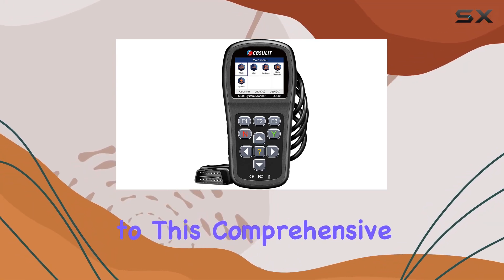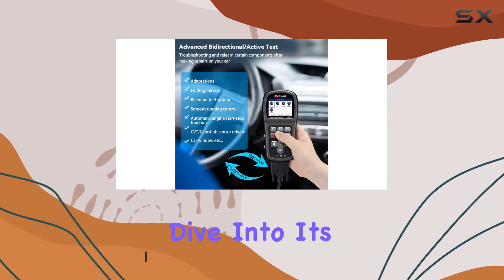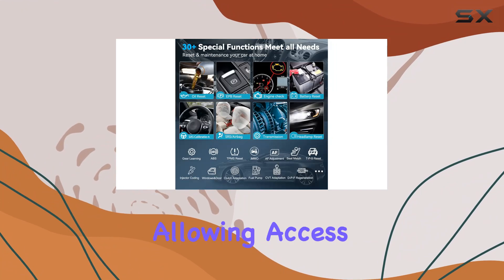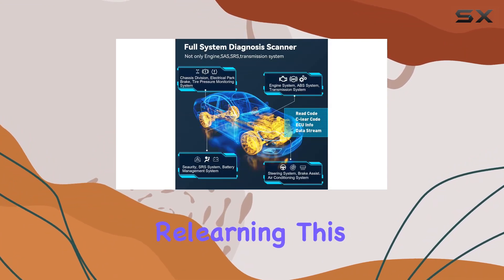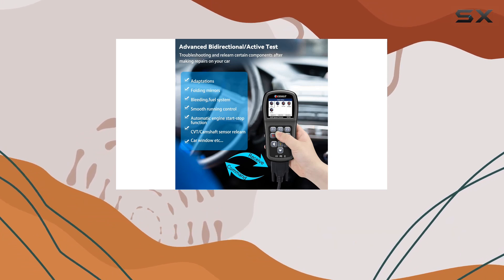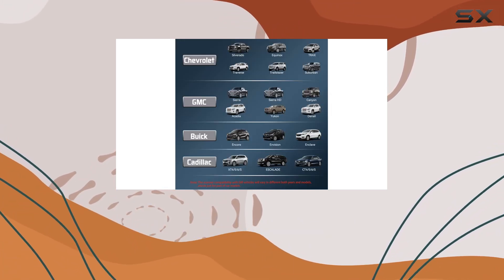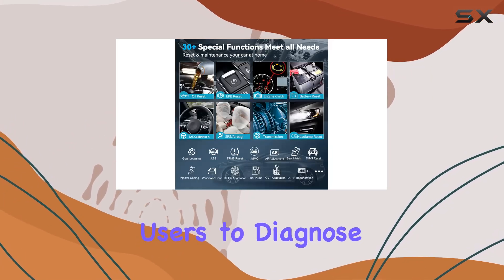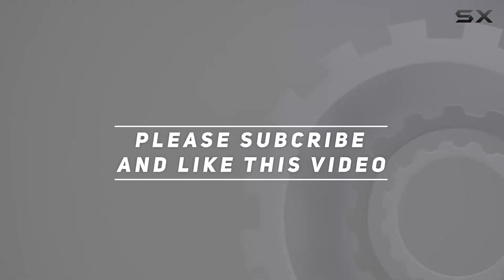Comprehensive Review: CGSULIT SC530 Full System OBD2 Scanner for Chevy/GMC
0:00 Intro
0:06 Review

Things that we mentioned in this video:
OBD2 Scanner Code Reader : B09VGS9QV8